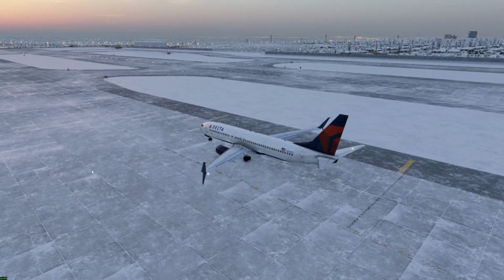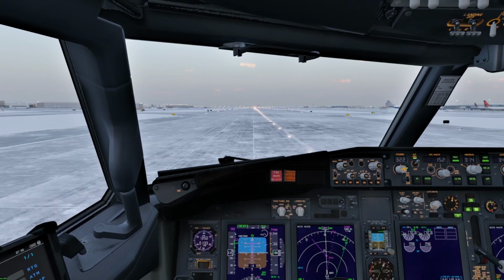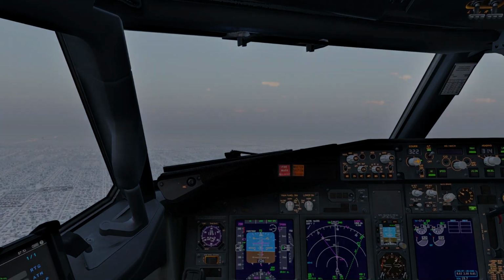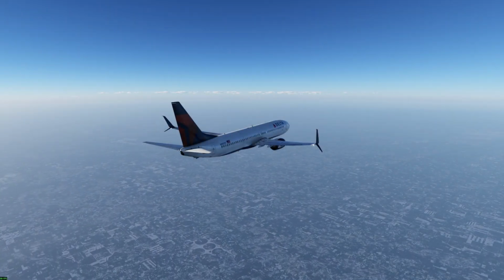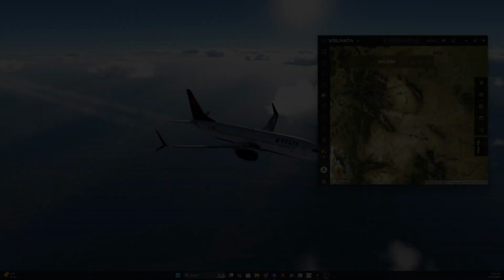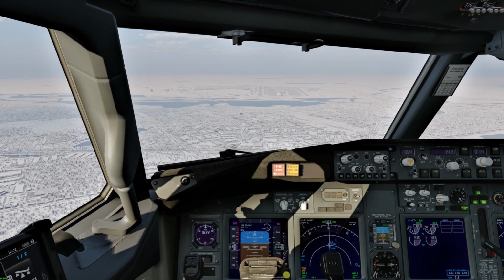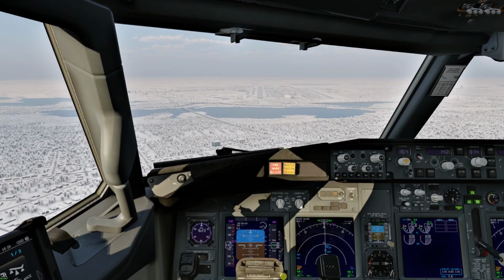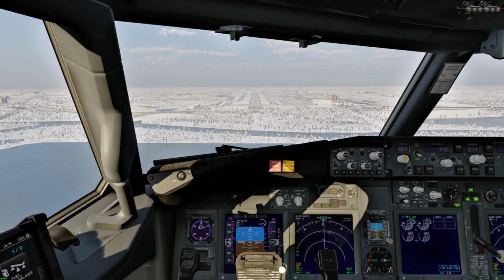I Tested Xa-Snow Textures in xplane12. Is it worth it?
The other day I discovered a free plug-in for Xplane 12 called Xa-snow which places snow ground textures into the simulator even after the storm has passed! But does it work and work well? In this video I review the plug in.